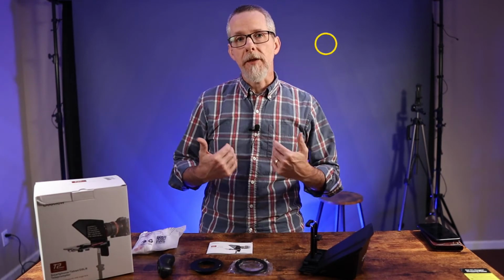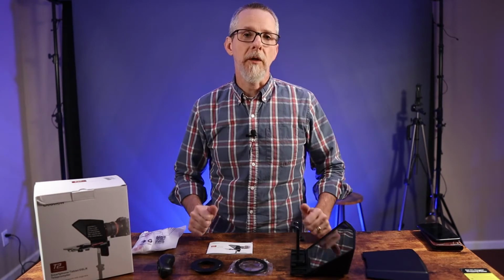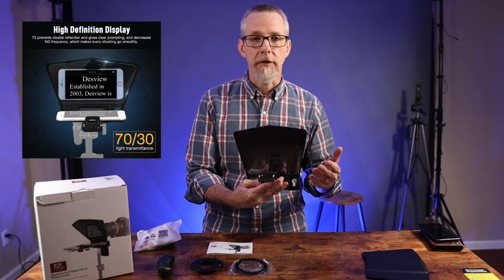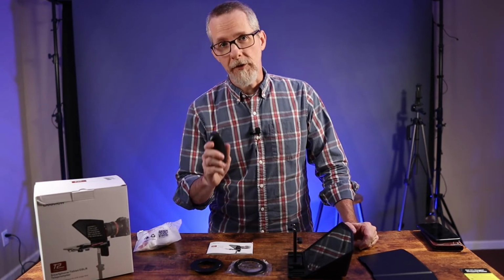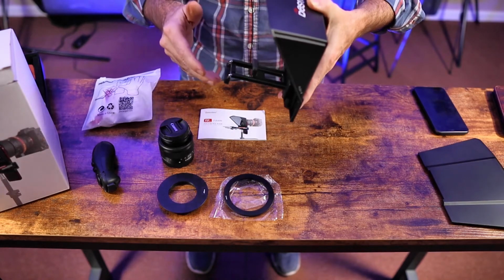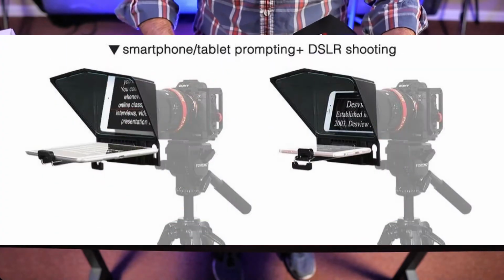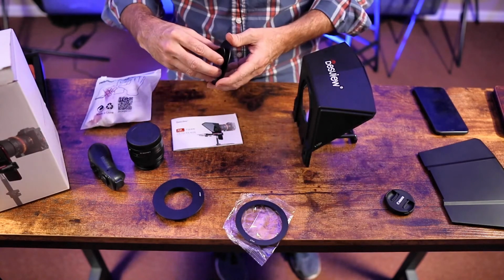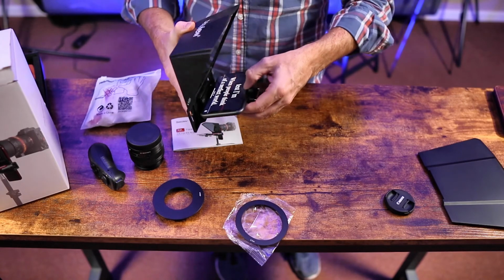Best Teleprompter for YouTube Videos - Desview T2 Teleprompter Review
Review of a portable teleprompter for YouTube with DSLR camera or smartphone.  Let's take a look at the Desview T2 Teleprompter with Bluetooth remote .

Teleprompters are a great tool for YouTube videos  They don't have to be used just for high production projects.

1️⃣ Desview T2 Teleprompter
3️⃣ Parrot V2 Teleprompter